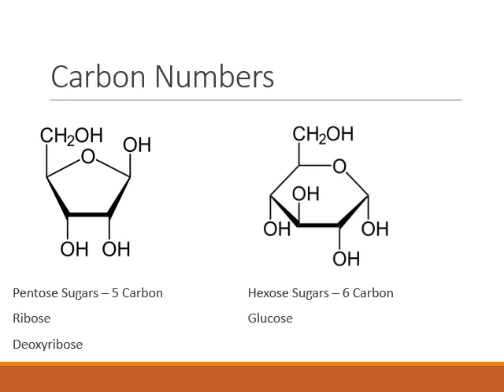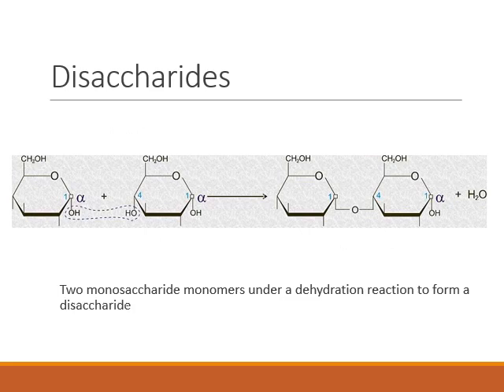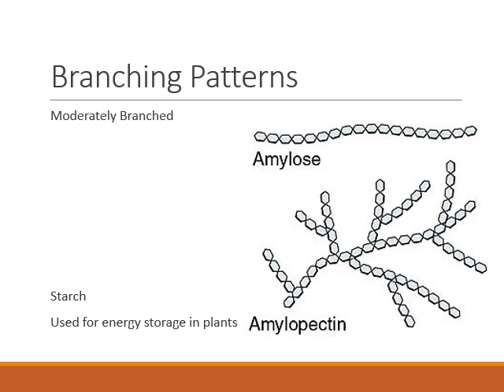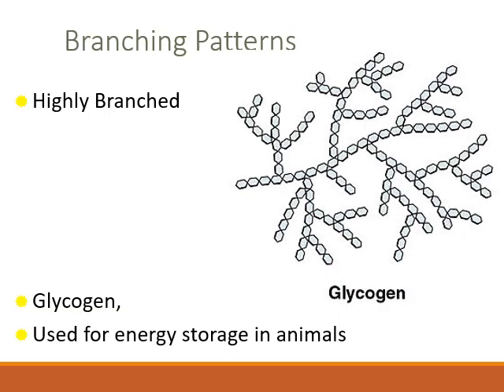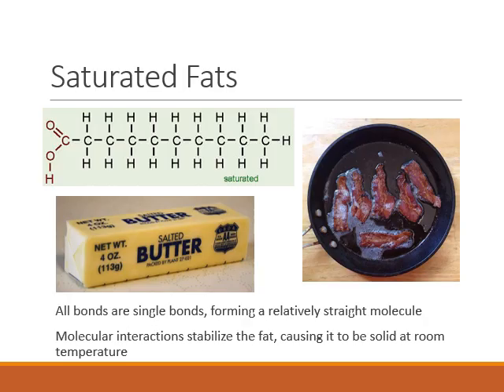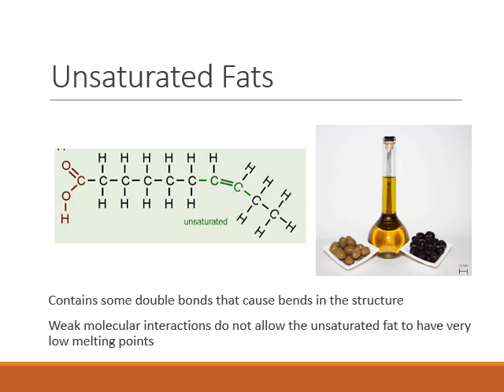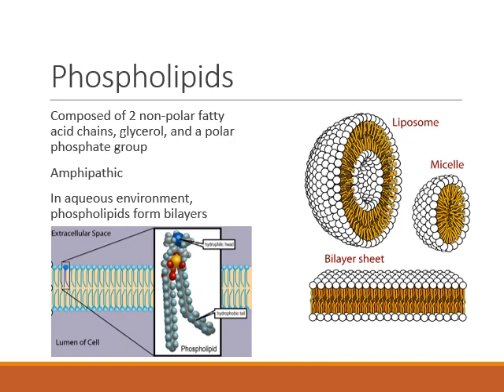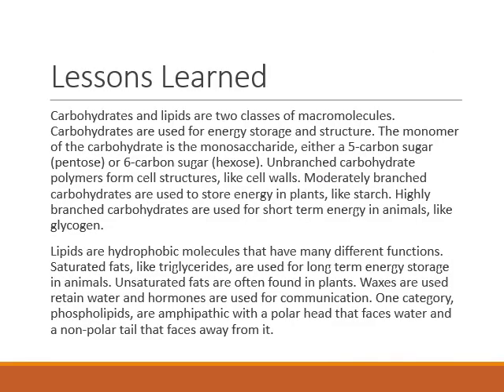3.2 Carbohydrates and Lipids